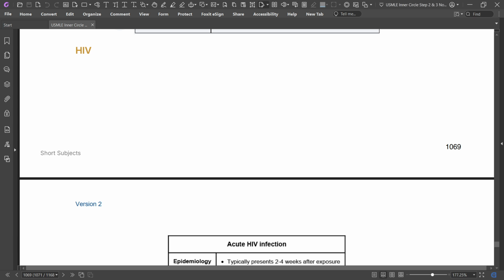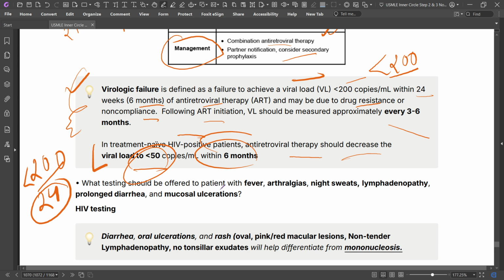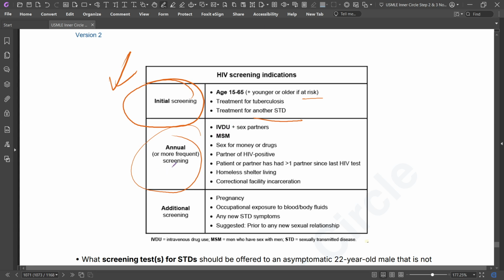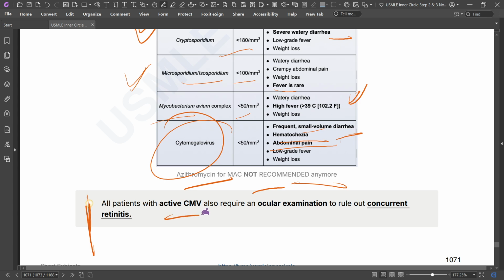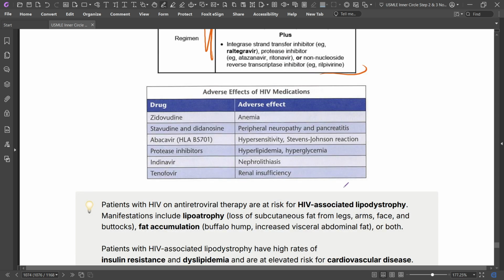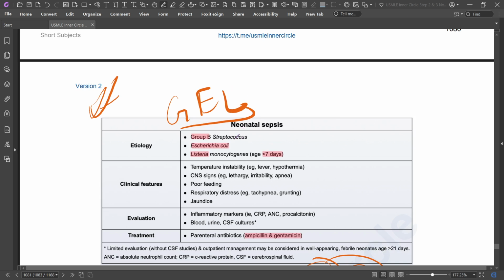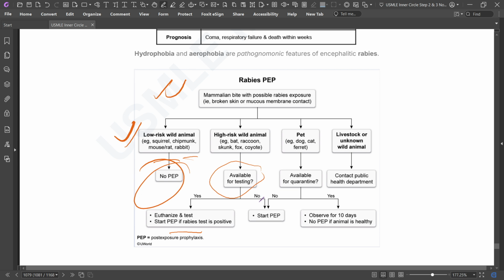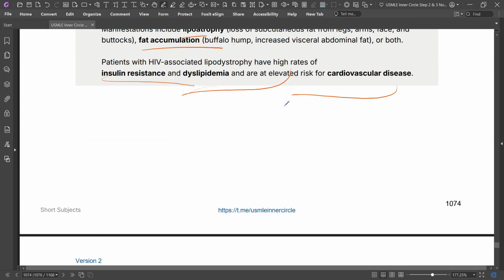Infectious disease part 2 usmle inner circle